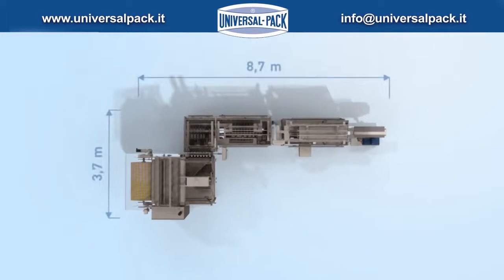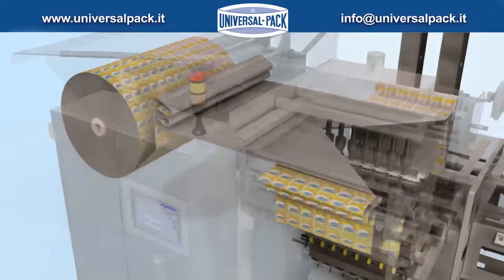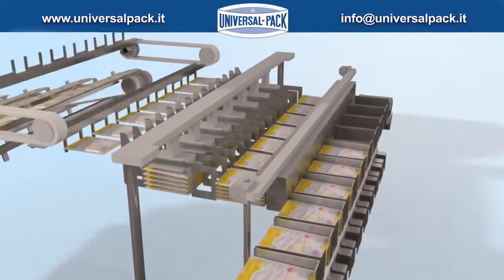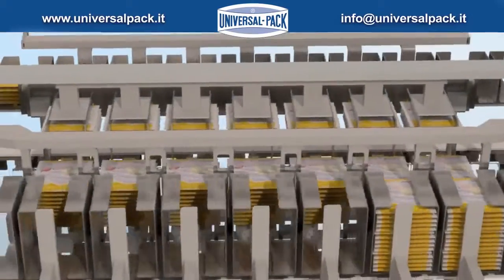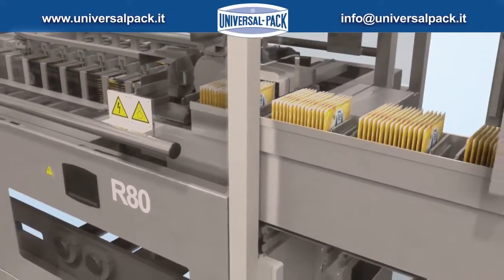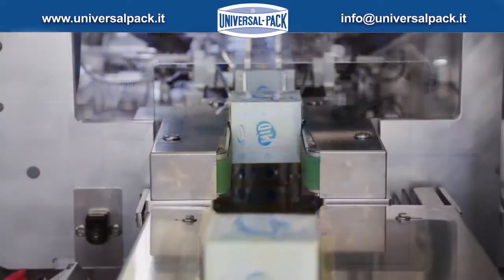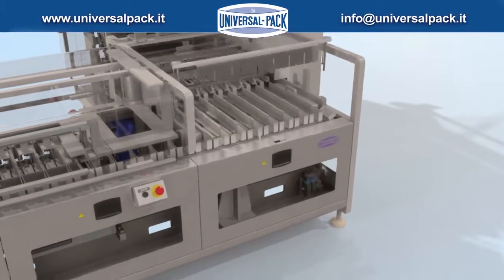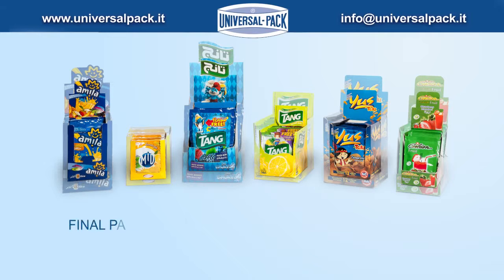Universal Pack - Complete Sachet Packaging Line designed and produced by Universal Pack